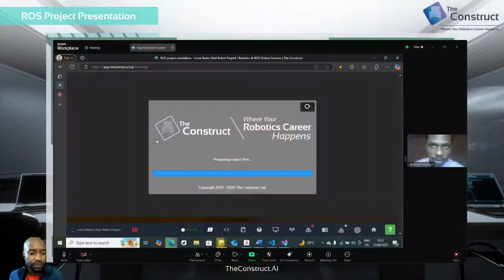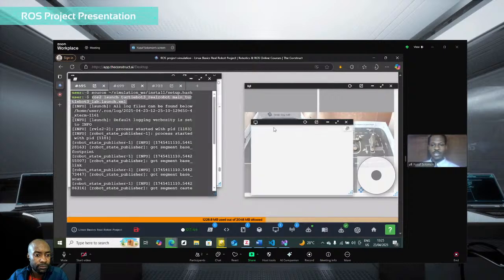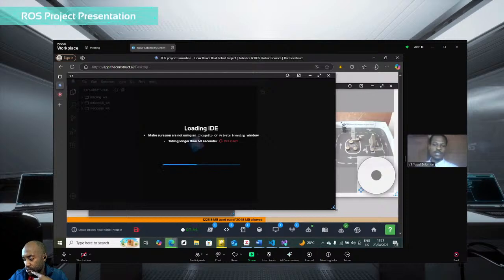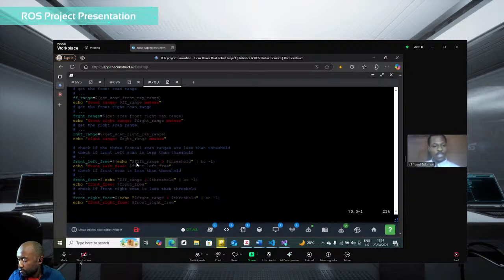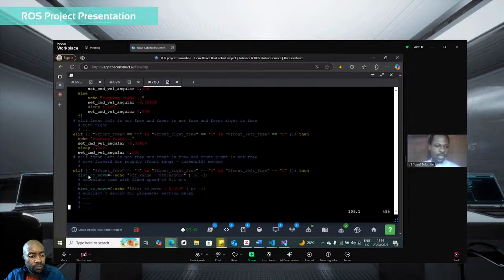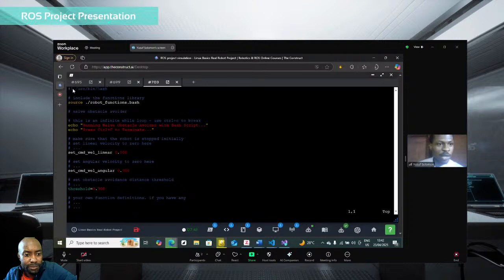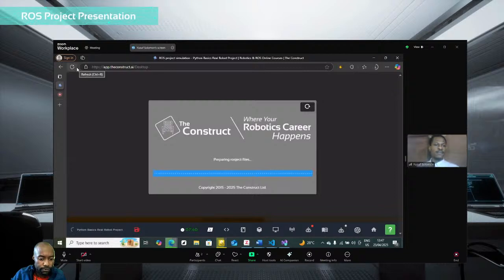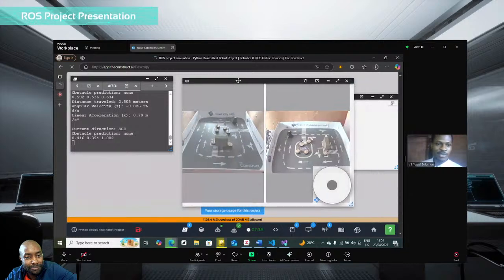Yusuf Solomon Linux for Robotics Presentation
Yusuf Solomon will do a presentation of his real robot project built during his completion of the Linux for Robotics course. In this presentation, Yusuf Solomon will explain us how he created a program to control the robot movements in simulation and on the real robot using the Linux Shell scripting language and using a ROS2-based Robot Interface program written in Python.